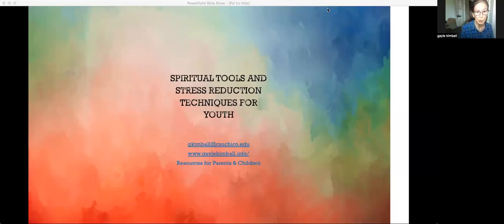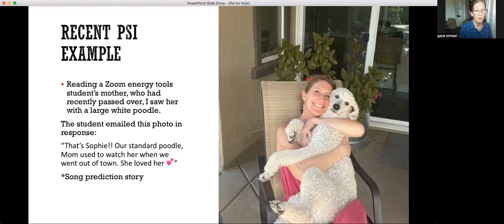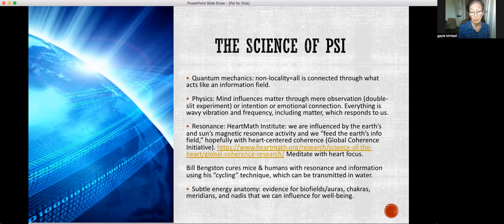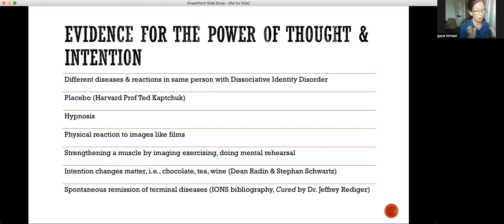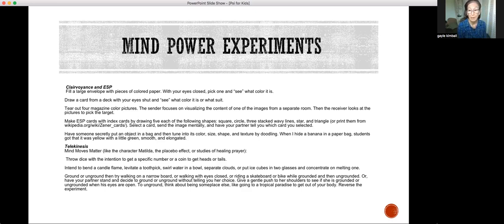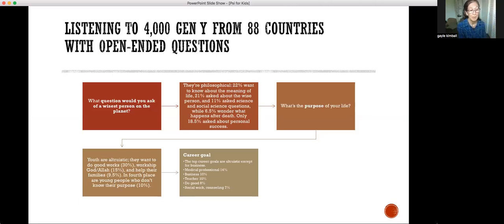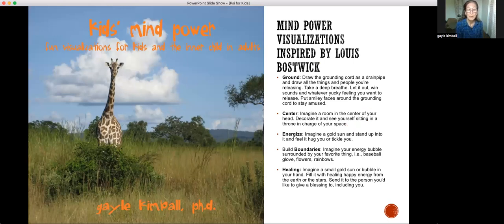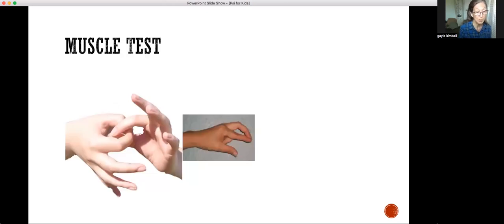Spiritual Tools and Stress Reduction for Youth slide presentation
Gayle Kimball presented this slide webinar to IONS (Institute of Noetic Sciences) on 9-1-23.
The Youth Anxiety Epidemic Requires Psi Tools.
The Psi Science of Mind Power
How to Dialogue About Reality Based on Photos—Start with Answers to Kids’ Deep Questions in Photos and make your own booklet.
Understand Gen Y and Z, based on my interviews with global youth for six books.
Visualization Tools for Resilience and other Stress Reduction Methods, including EFT.